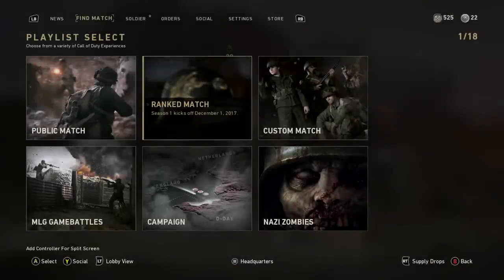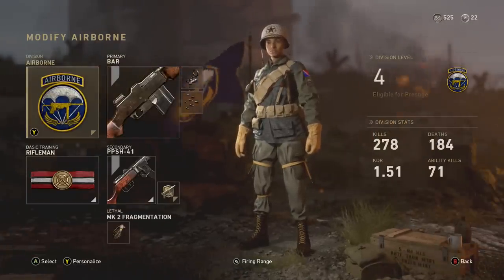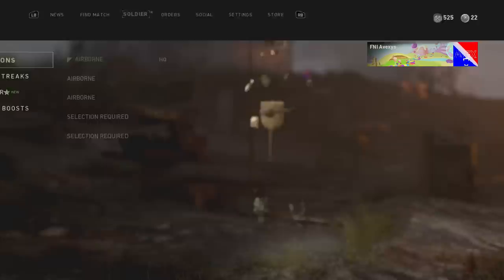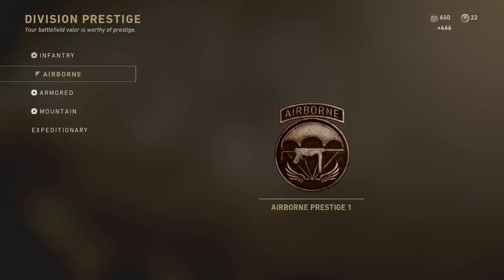COD WWII: HOW TO GET THE MP40 (BEST SMG IN WWII)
[Click "Show More" To Read Description Thanks]

This is the easiest thing to do but a lot of people had questions on how to get the MP40.

I play for FireNIceEsports for the Gears Of War Pro Circuit

My XBL Gamertags:
FNI Avexys (Main)
FNI AveX

PC Specs
Intel i7 6700K, GeForce GTX 1060 3GB, 1TB , 240 SSD , 16GB RAM.